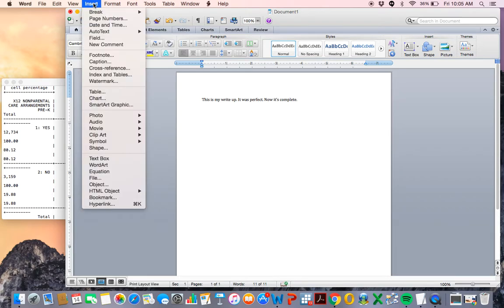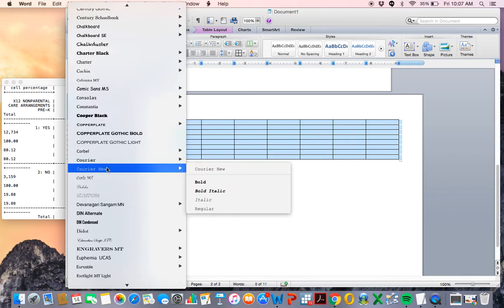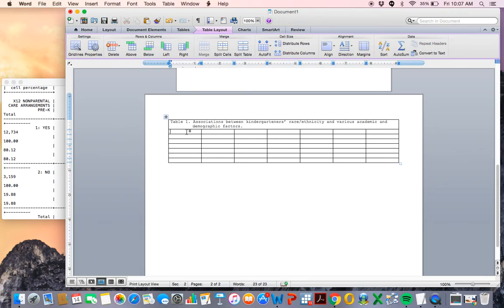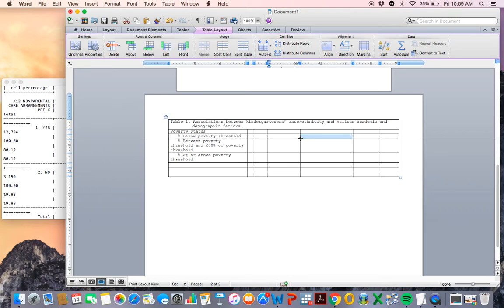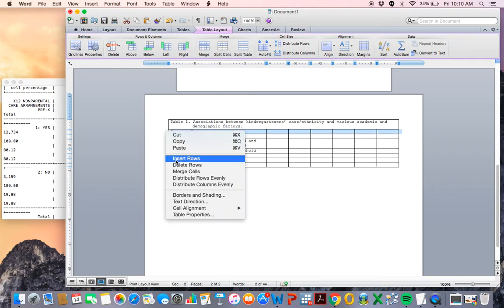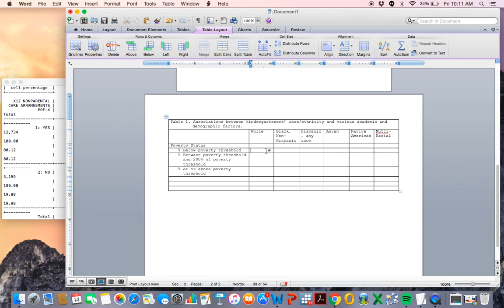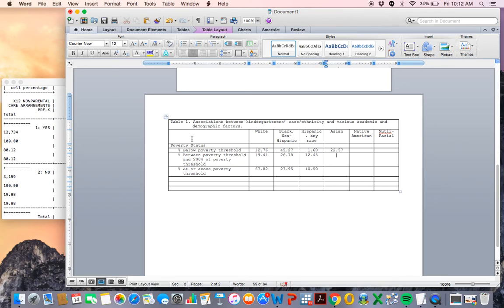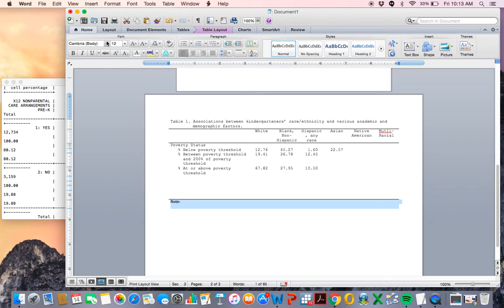Creating Tables in Word